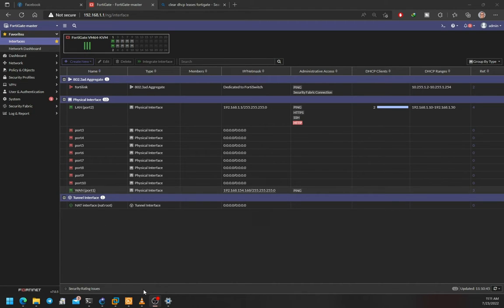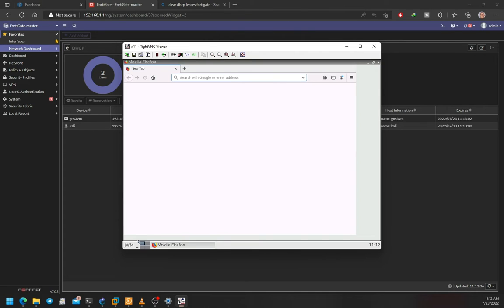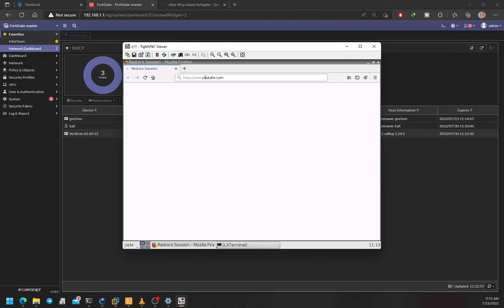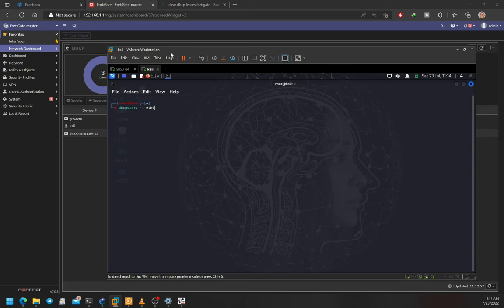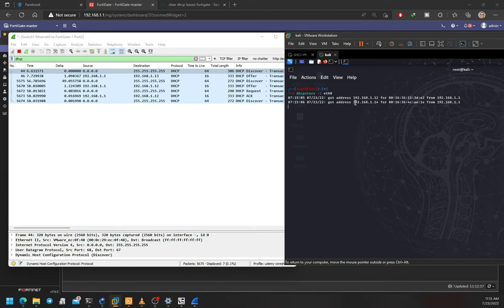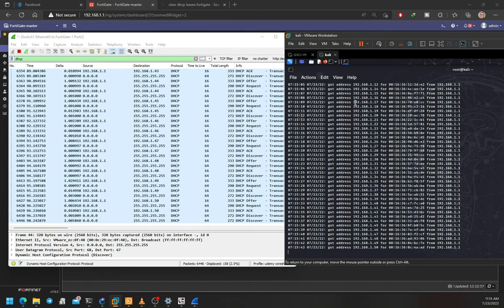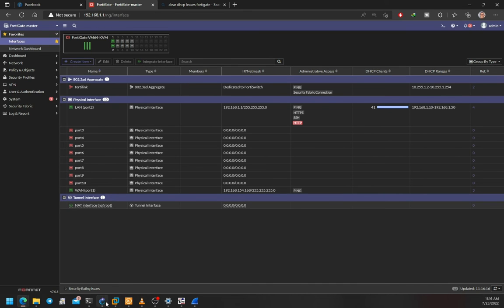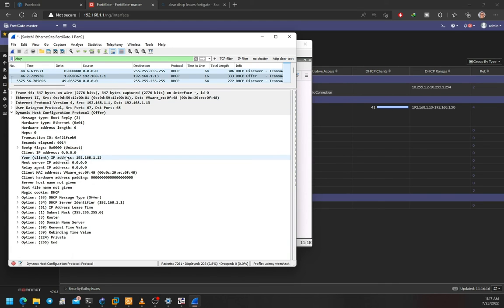Deep Packet Analysis Ep8 - Dhcp Starvation Attack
Everything you need to  know about how dhcp starvation  attacks work.